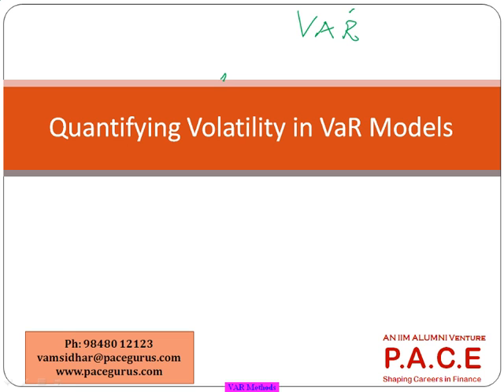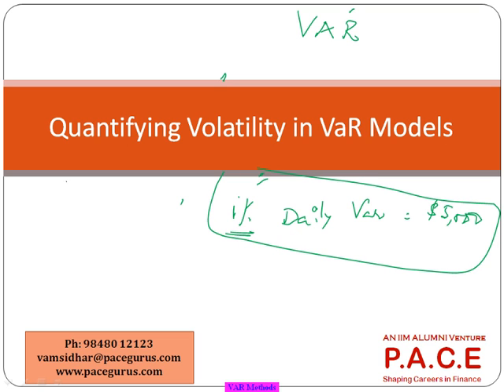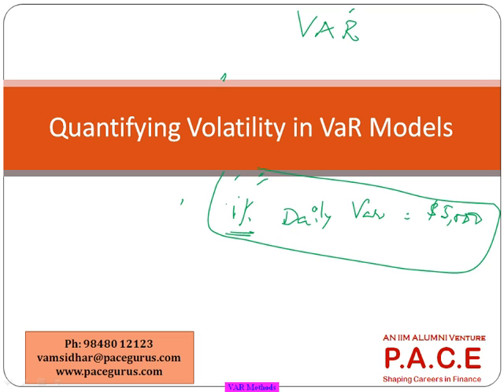FRM part1 Putting VAR to work in Valuations and Risk Models